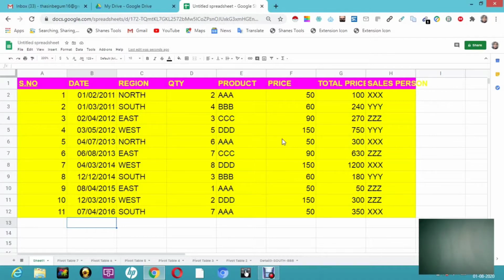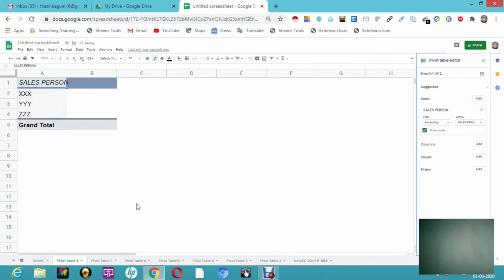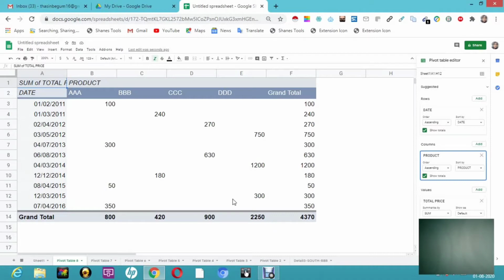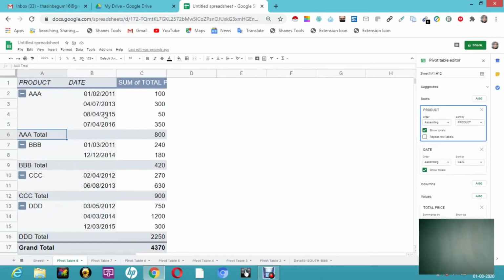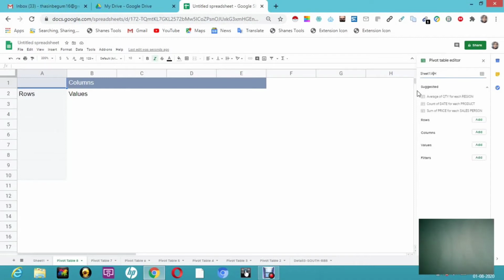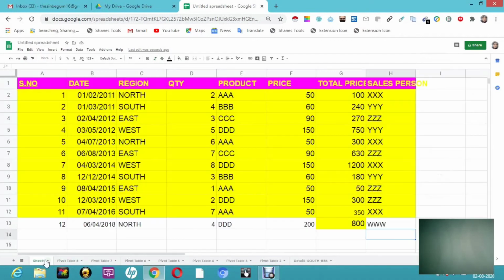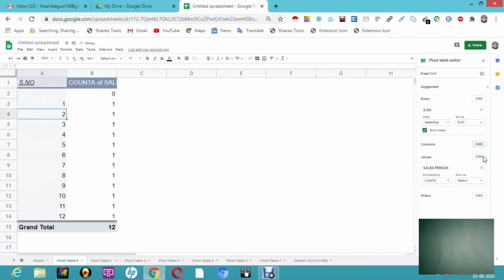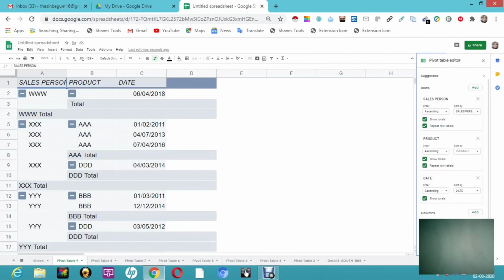Pivot table in Google sheets class 8(basic to advance )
Hello everyone ,
Watch full course to understand about Google sheets .

This video will give u coear about pivot table .If u want to analyse ur data in better way kinldy watch it .Really pivot table does awesome job in business .

(class 1)

(class 2)

(class 3)

(class 4)

(class 5)

(class 6)

(class 7)

(download this extension so that you can use it offline )

Thasin Begum